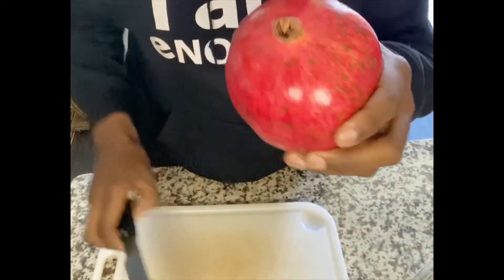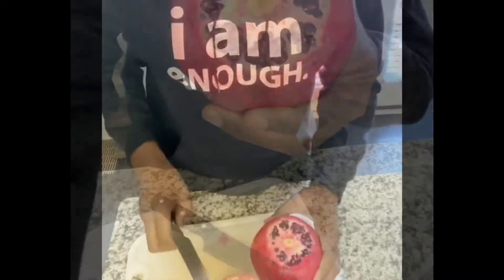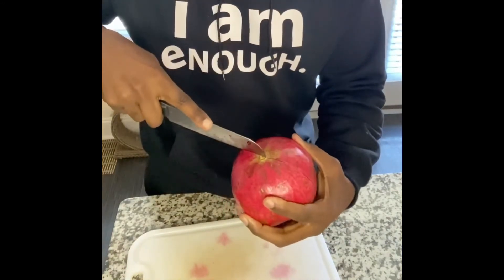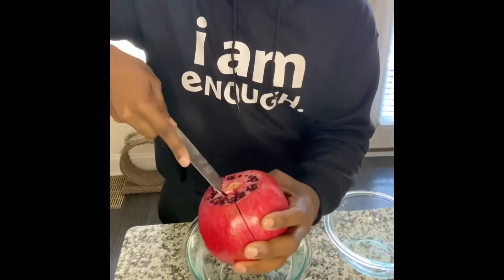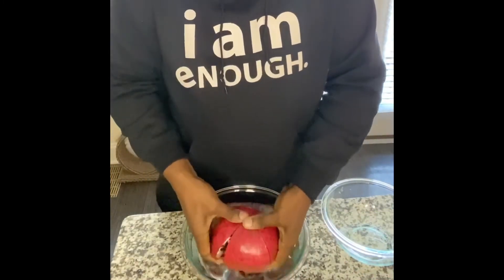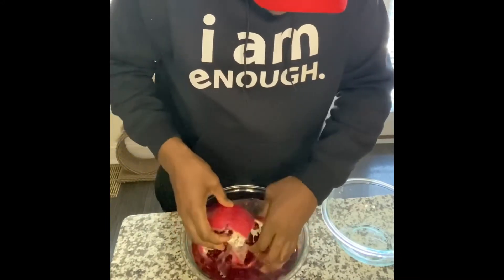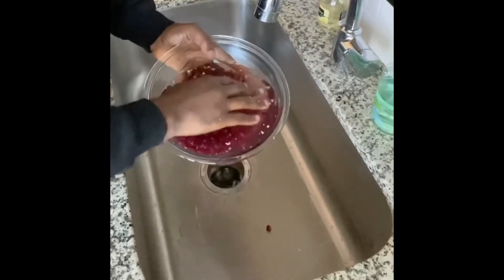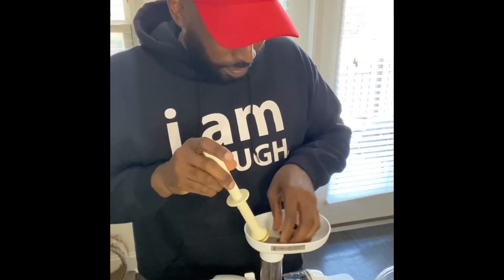Easy Way to Peel and Juice Pomegranate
Fast and Easy Way to Make Pomegranate Juice.

Pomegranate lowers blood pressure, helps with cholesterol, improves skin quality, helps with erectile dysfunction and has anti-cancer benefits.